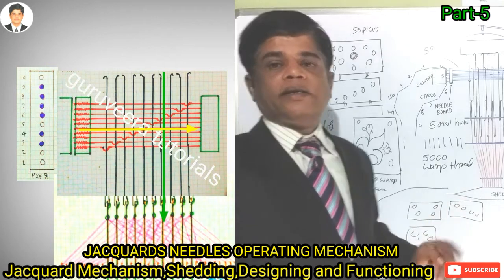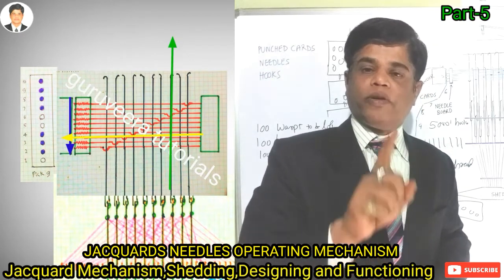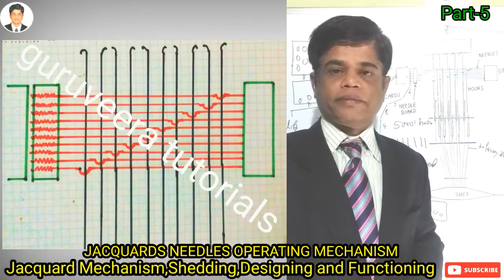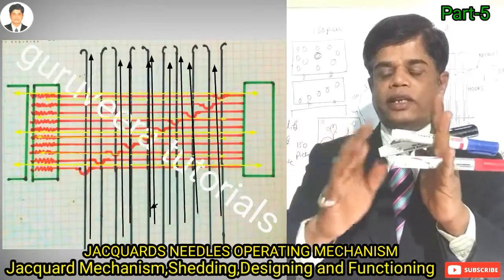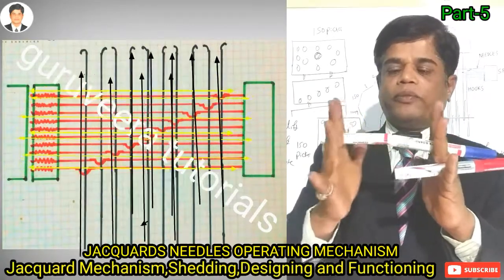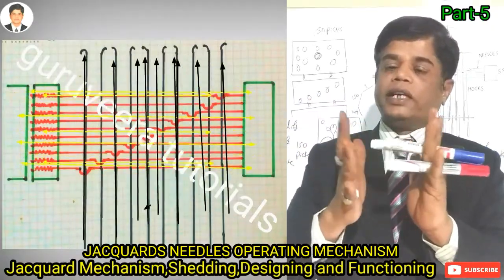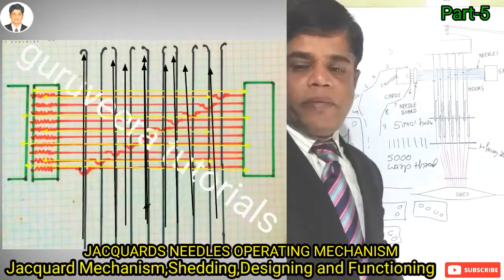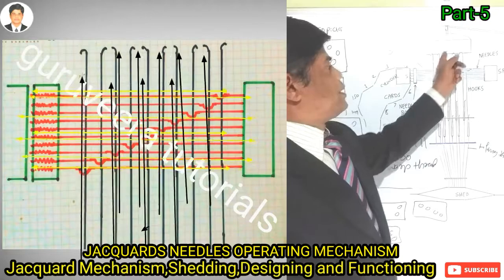Jacquard | Needling Operation | Jacquard Shedding | Jacquard Weaving | 15/006